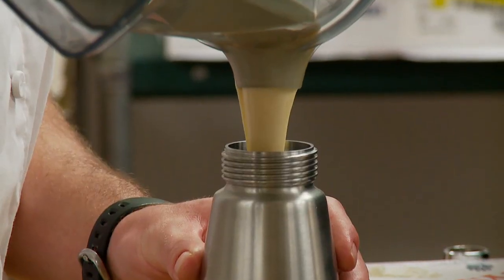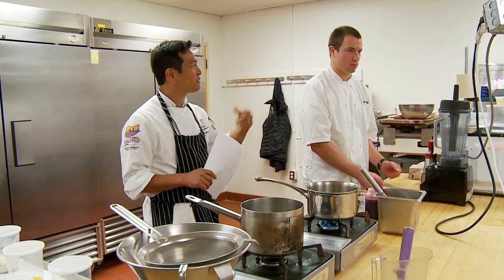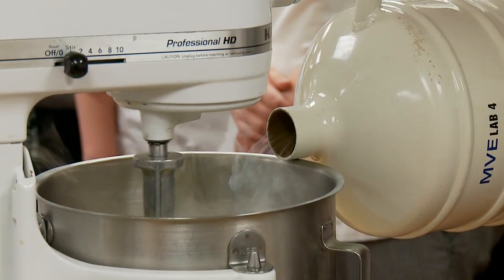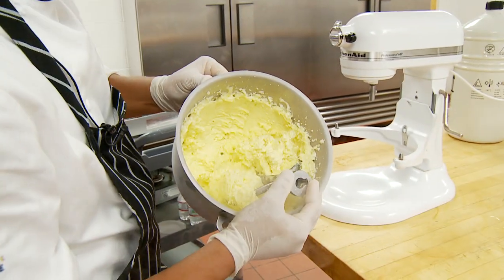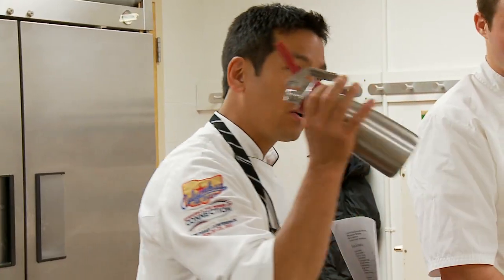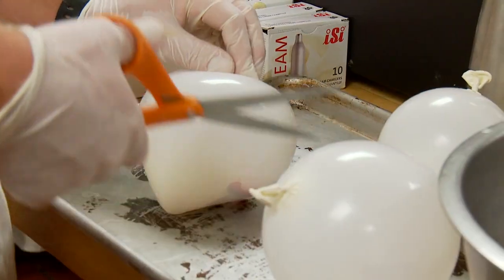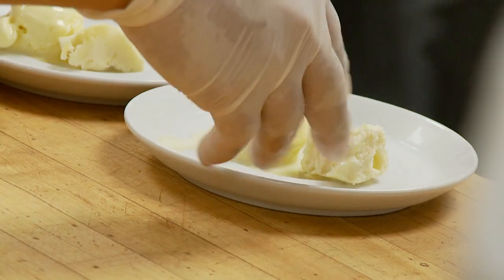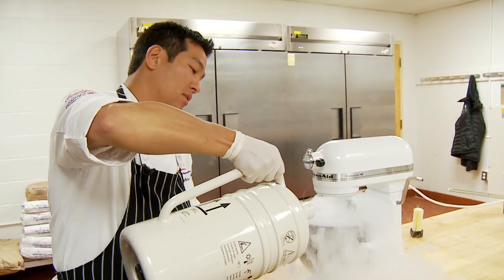Paul Smith's College | Chef Lance Nitahara makes ice cream with liquid nitrogen!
Chef Lance Nitahara demonstrates how to make goat cheese ice cream with liquid nitrogen at Paul Smith's College! Chef Nitahara, a finalist on the Food Network's reality-TV show "Chopped," did a guest lecture on campus this fall.